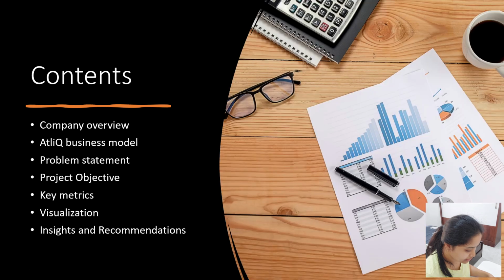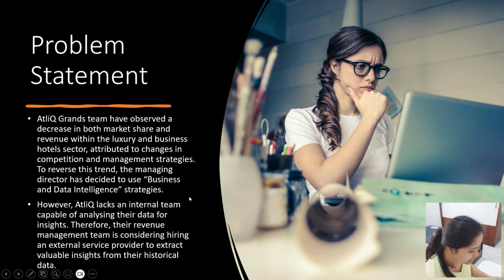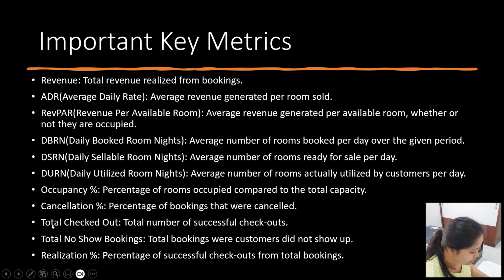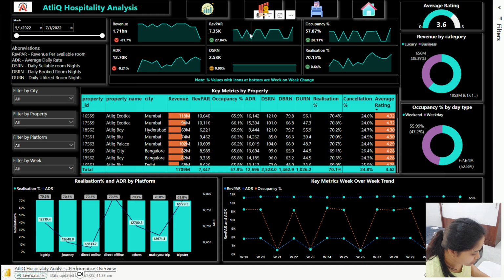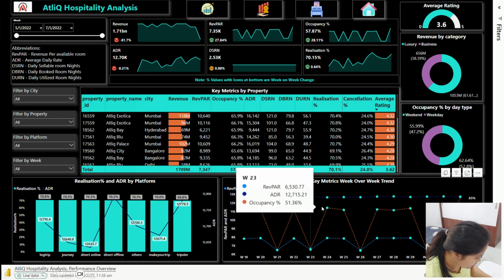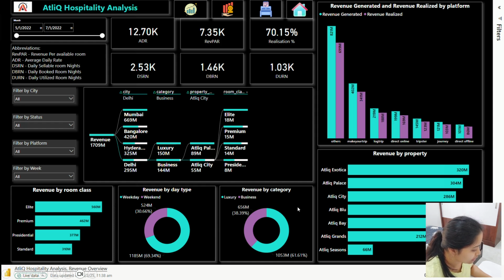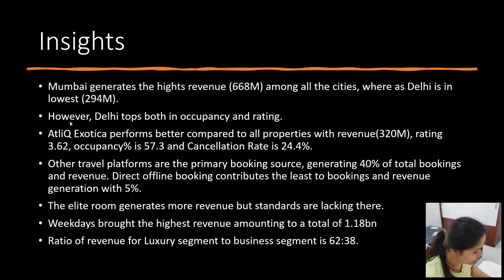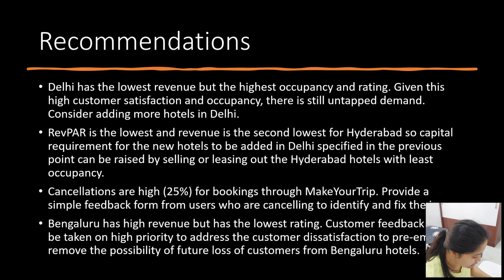AtliQ Grands Hotels - a incisive hospitality domain data analysis with Power BI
AtliQ Grands Hotels revenue realization vis-a-vis its room capacity can be improved.

Tune in right away to find out how!!